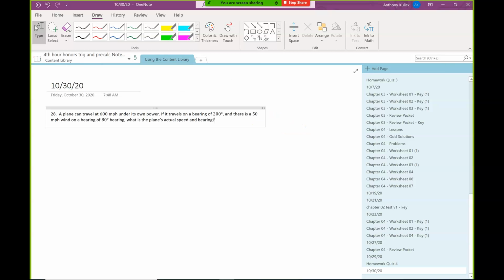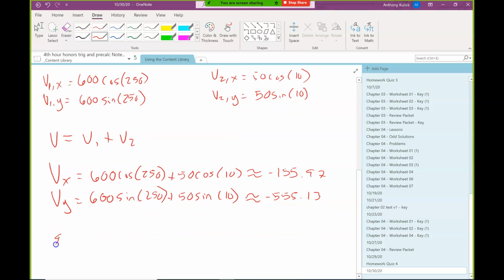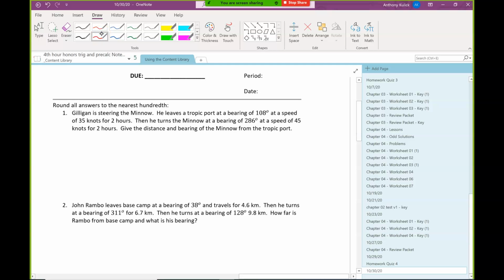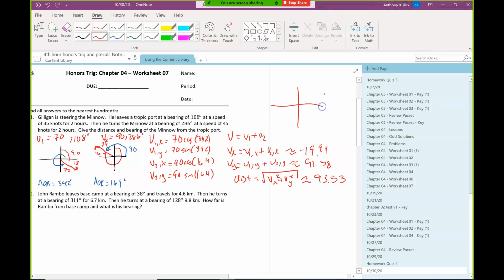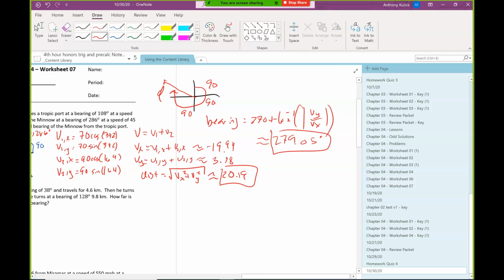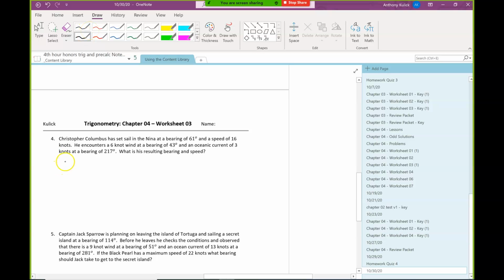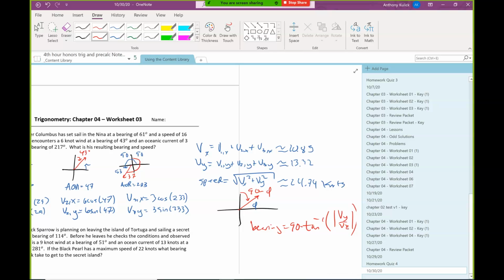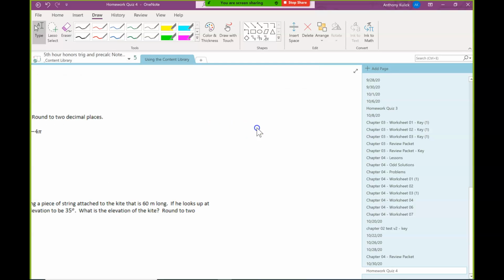10/30/20 HTPC - 5